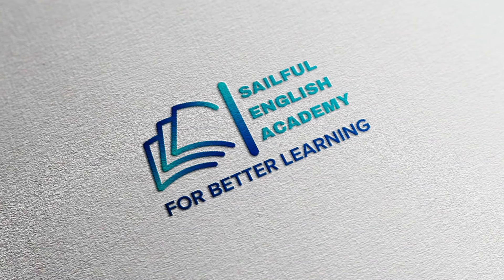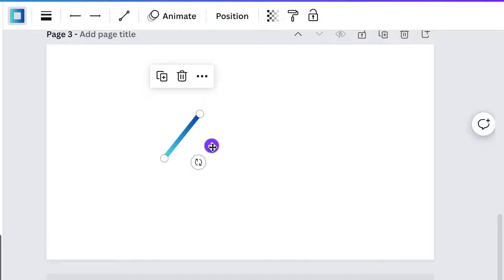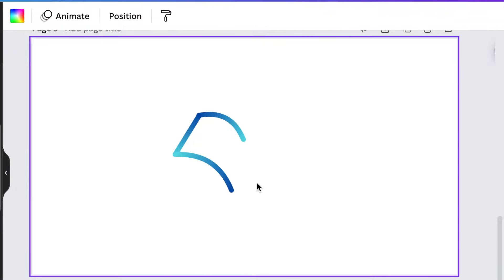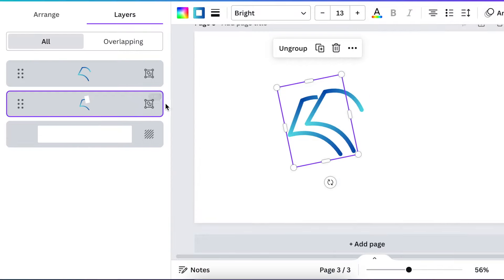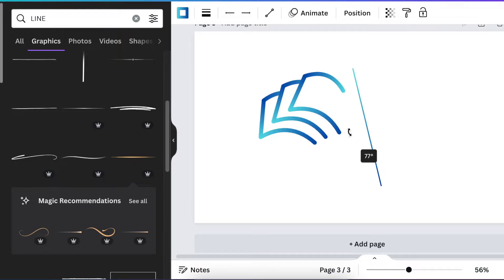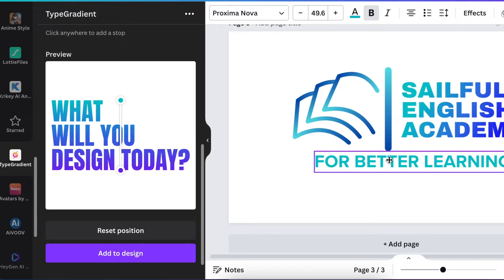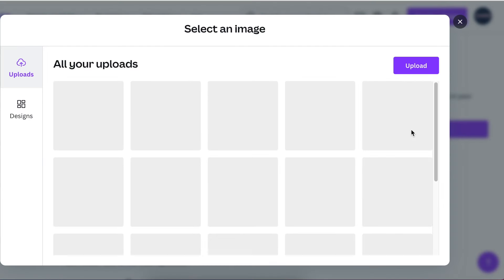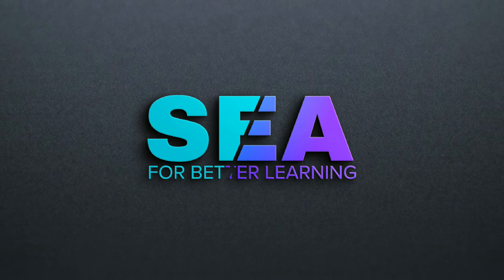Create Book Curves 📚 Logo Design with Canva using Lines & Fonts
We use lines on Canva to create this creative curvy logo and add it to a Canva T-shirt mockup.

Timestamp:
00:00 Intro
00:27 Add a blank page and a line
00:34 Increase line size & color
01:10 Duplicate the line & use Line Type to curve the line
01:47 Add another line & use line type to create a page
02:19 Group page & duplicate to create a second & third page
05:30 Find our Canva course on Udemy - CODE UDEMYSPECIAL
05:54 Add design to Canva T-shirt Mockup

✅To access our Canva Course for Creatives on Udemy - CODE UDEMYSPECIAL